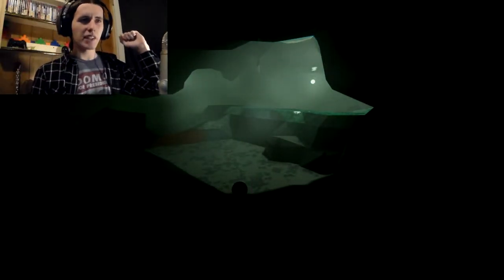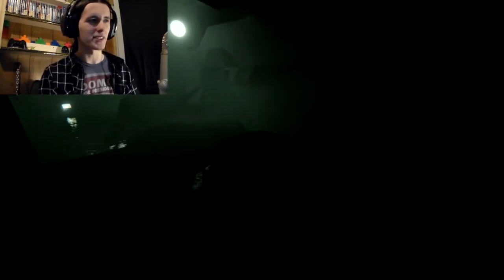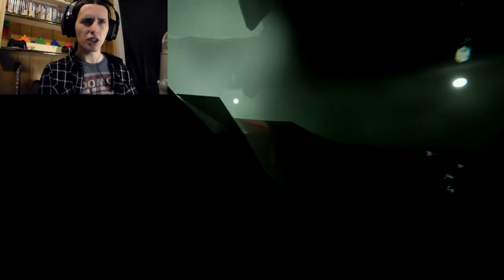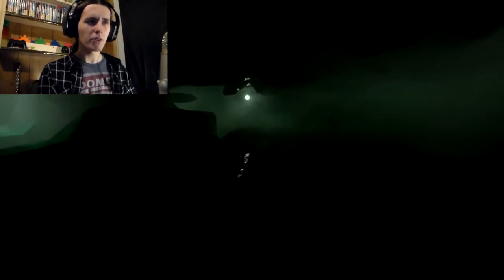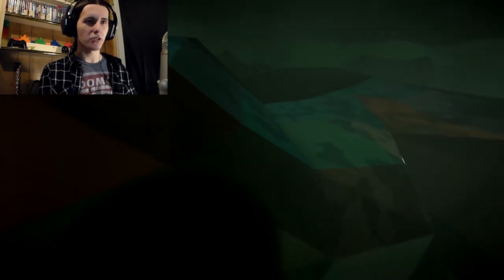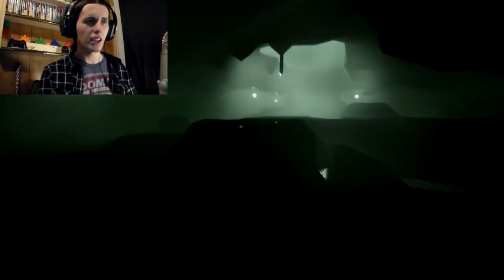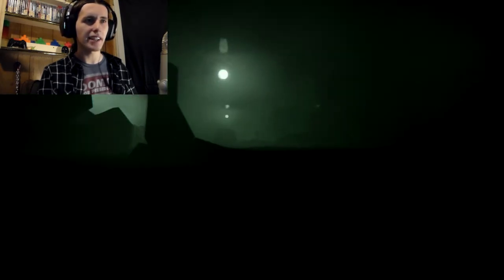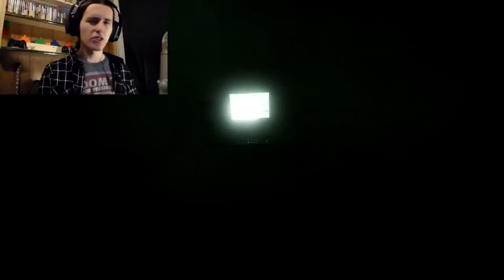CaveSpook "Well I'm Cave Stuck!!!"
Hello Bro's Dtpk here and welcome too "Cave Spook" todays game was made in under 48 hours so I tried not to judge it too harshly but over all it was fun even if I didn't get anything done in the game.